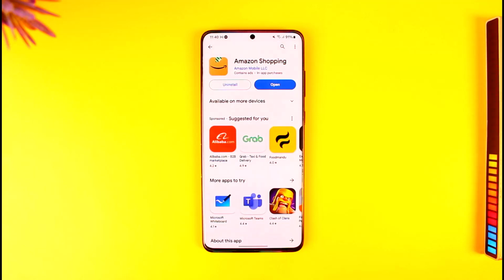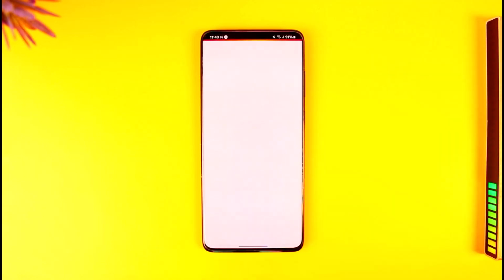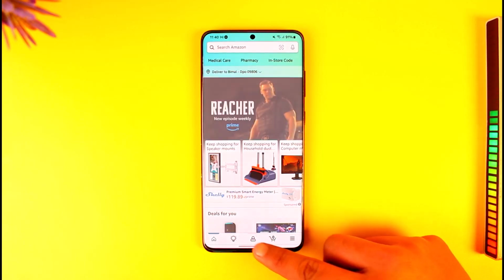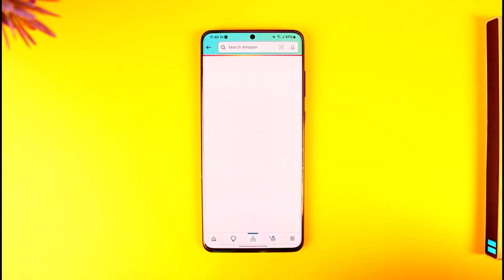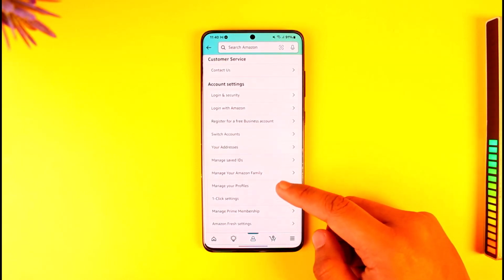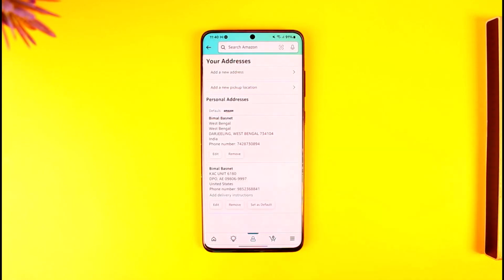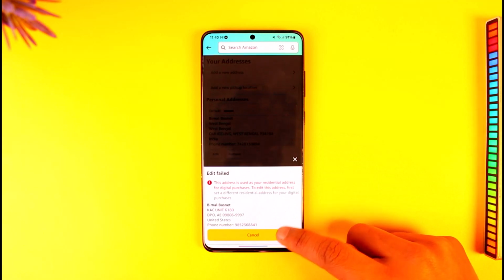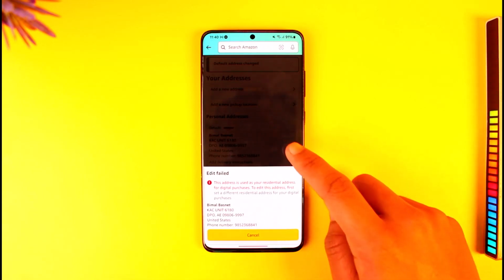How to Change Your Address on Amazon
In this tutorial video, I will quickly guide you on how you can change your address on Amazon. So, make sure to watch this video till the end. We try to be responsive to as many questions as possible.

► Chapters:
0:00 Introduction
0:13 Change Your Address
1:03 Conclusion